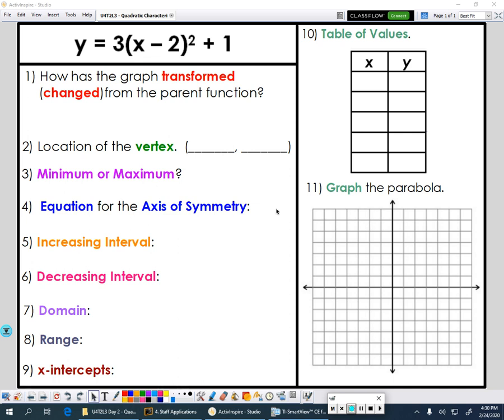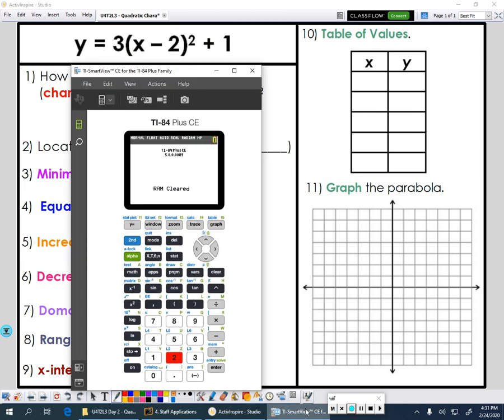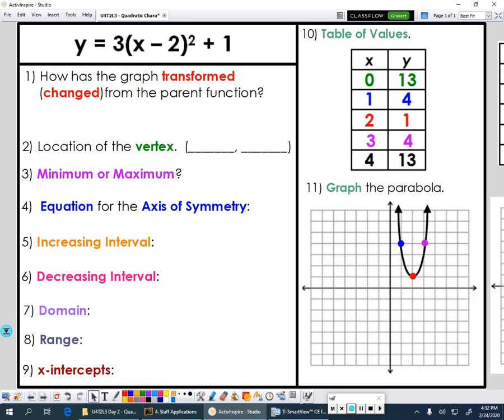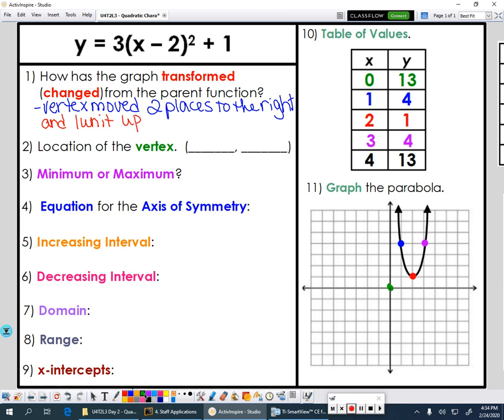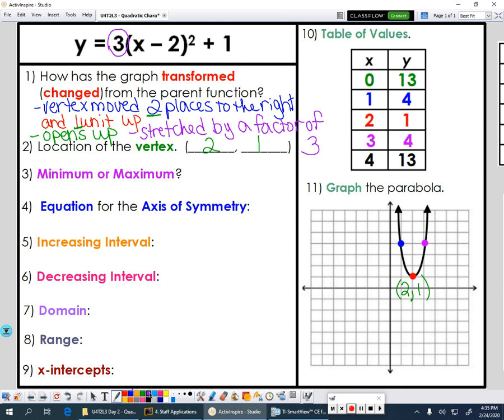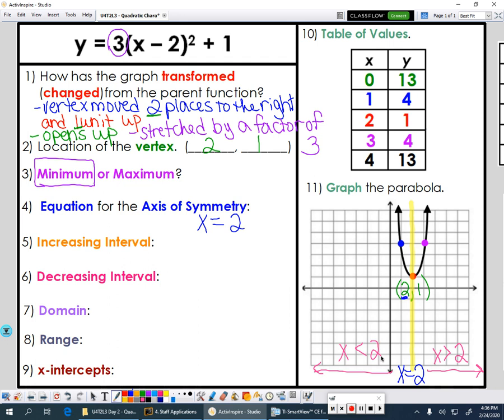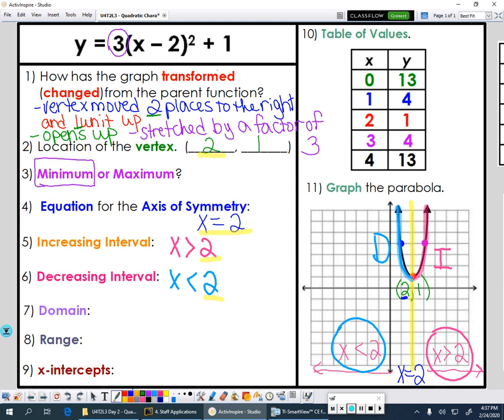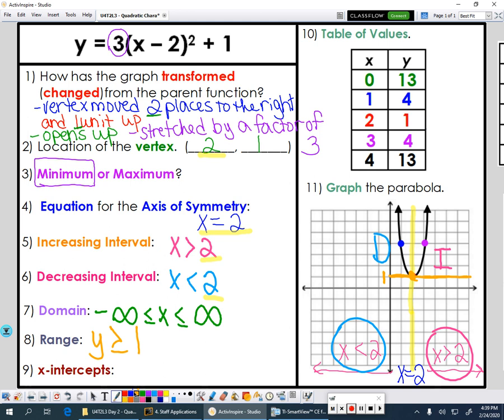U4T2L3 - Characteristics of Quadratics from Tables